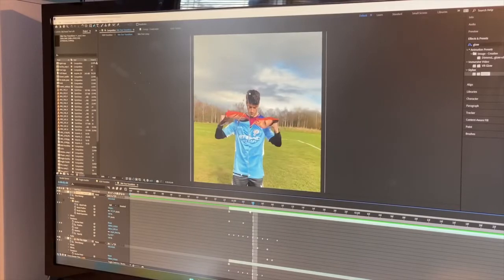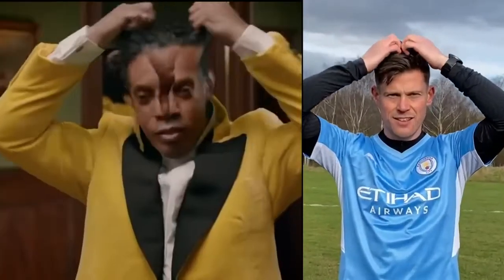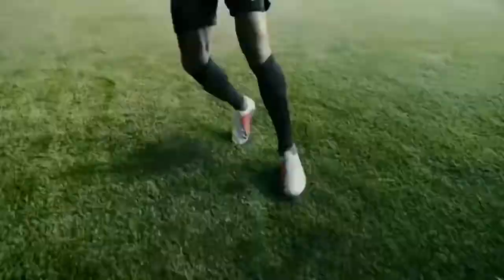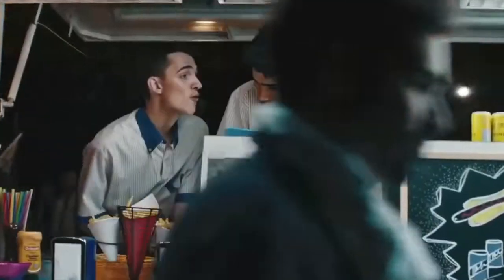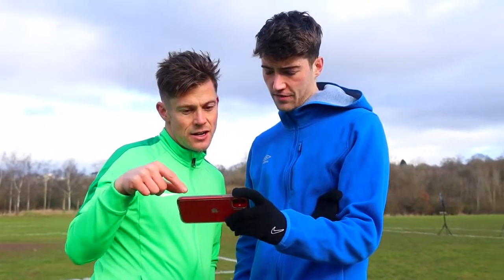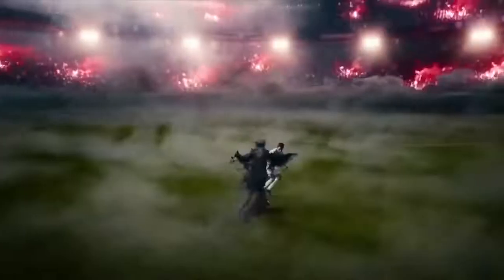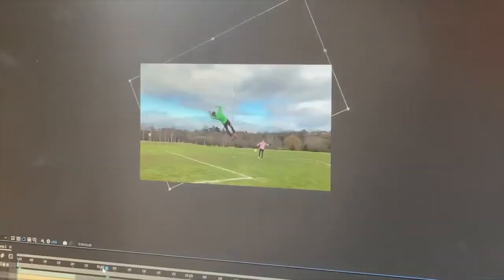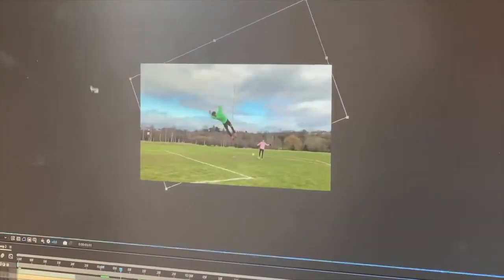what is this🤔🤔🤔🤔